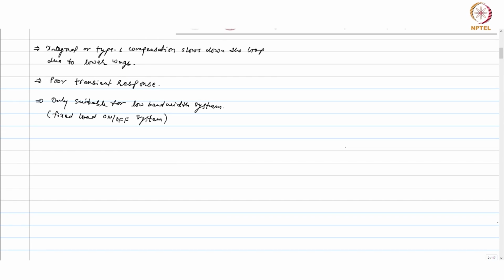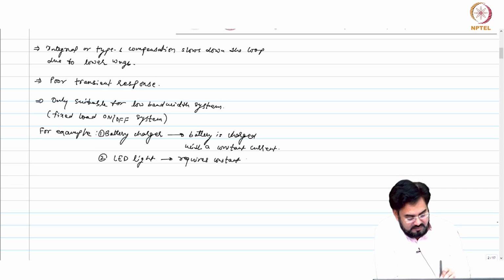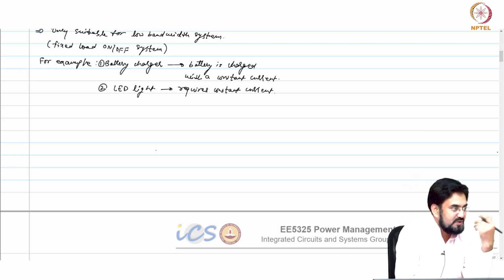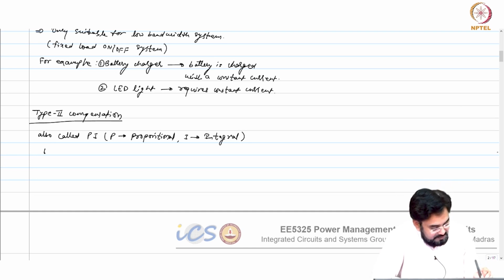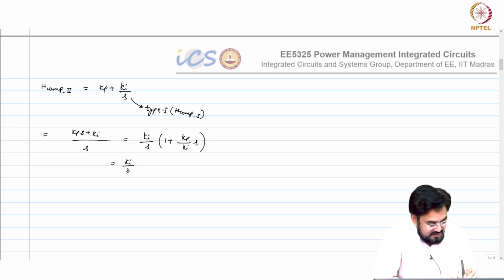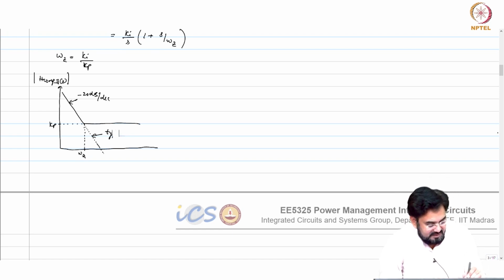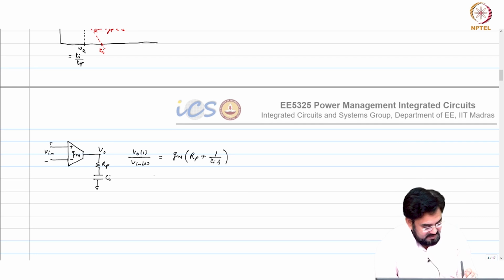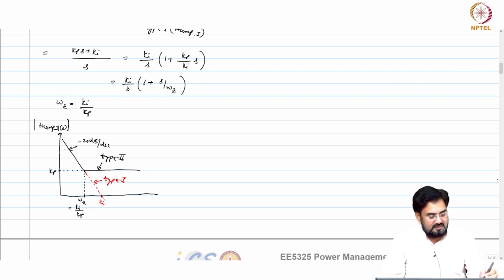Introduction to Type-II Compensation